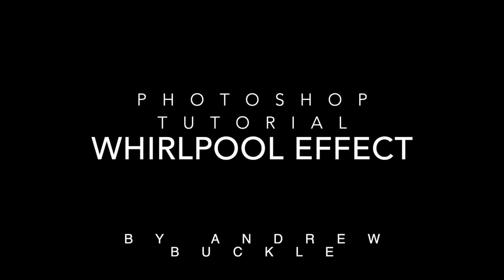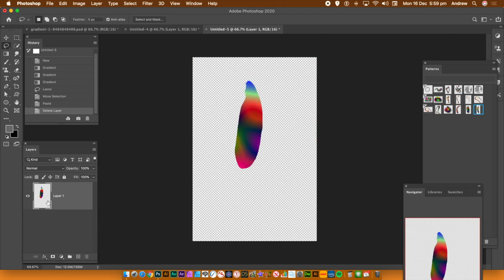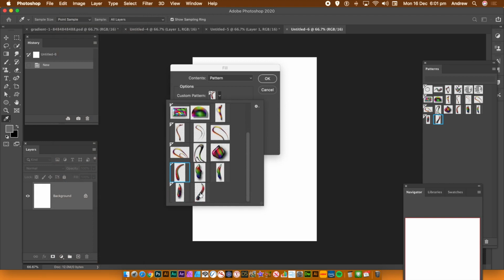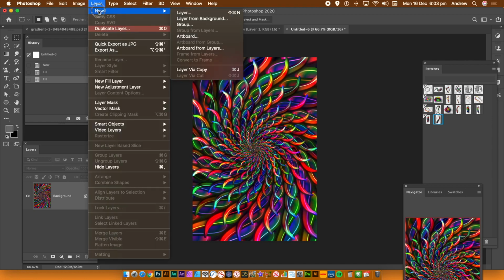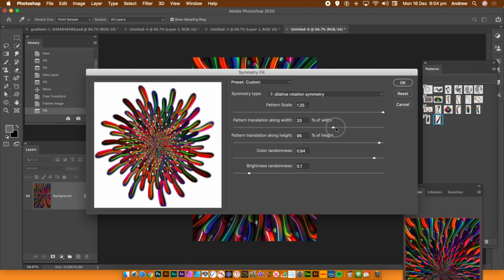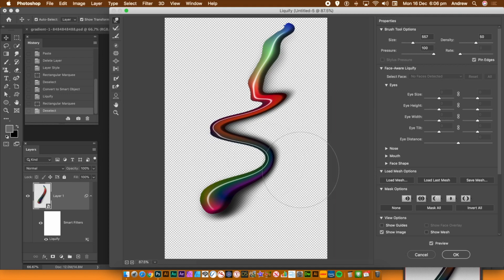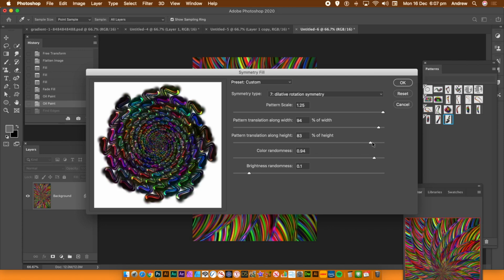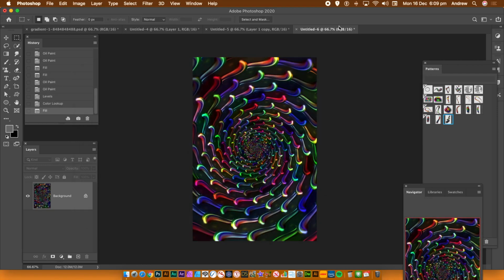Photoshop 'Whirlpool' effect tutorial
Create a 'whirlpool' effect in Photoshop using the symmetry features in the fill / script commands (for use with Photoshop 2020 as well as CC 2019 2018 etc). Create all kinds of amazingly colourful designs using the symmetry fill script / patterns